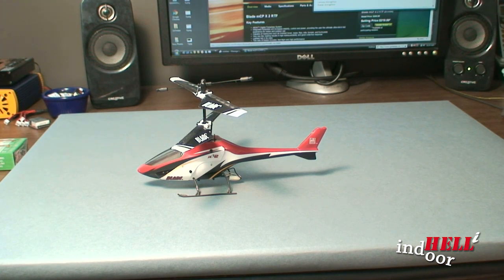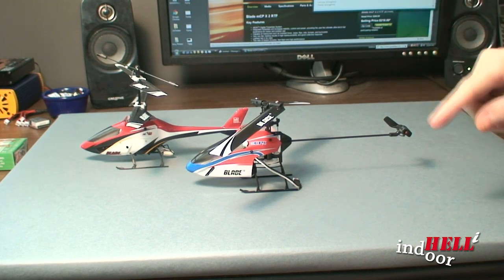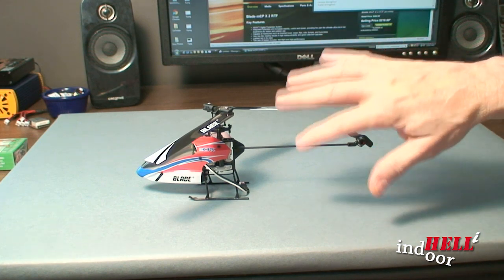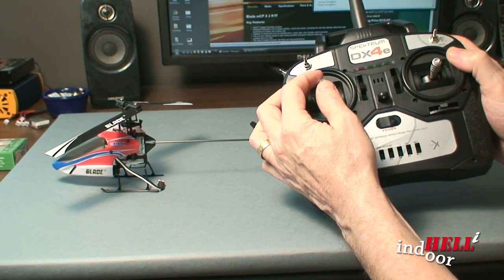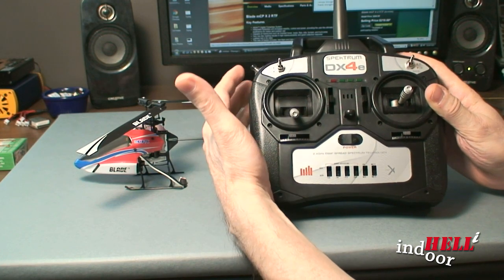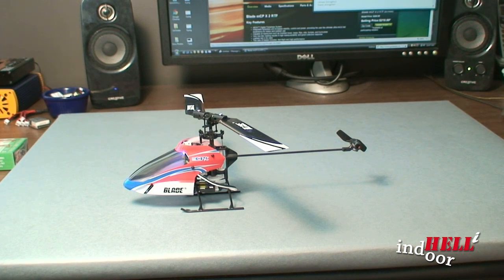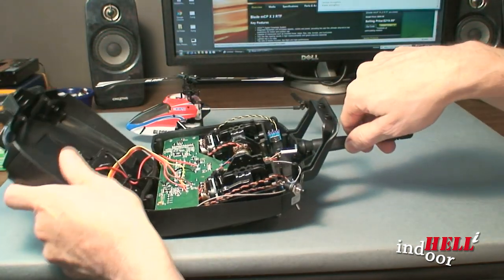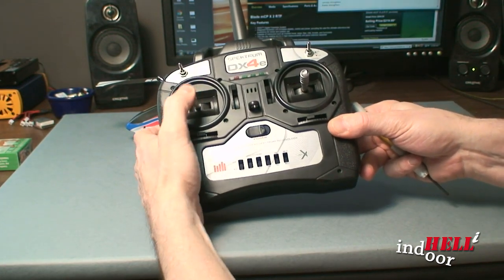Blade mCX2 to mCPX - indoorHELLi 001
Some tips on moving from a beginner helicopter to a collective pitch heli and specifically the mCPX. Includes differences between the controllers, flight simulator recommendation and controller modification for better helicopter control.